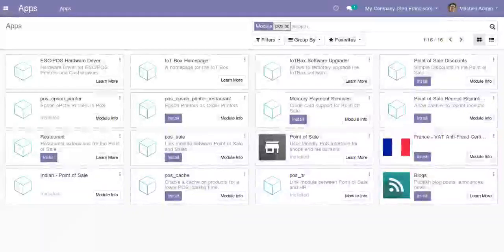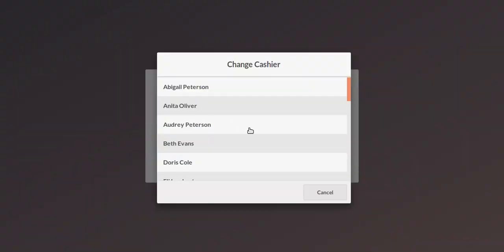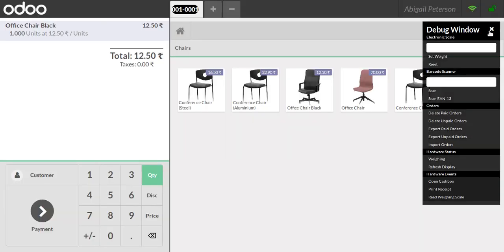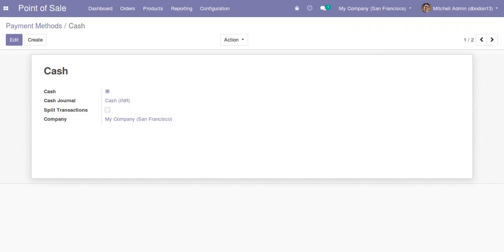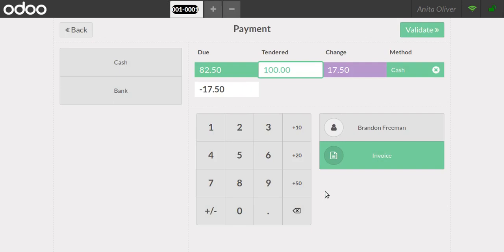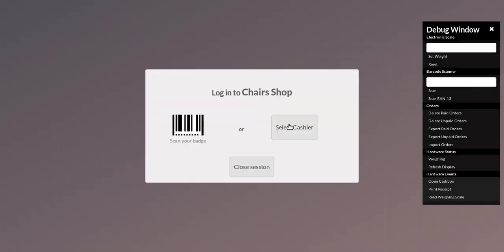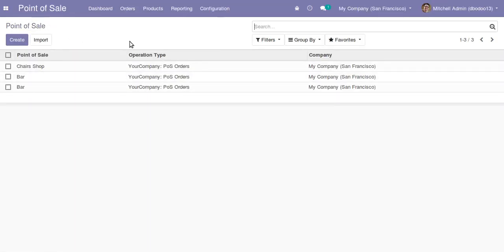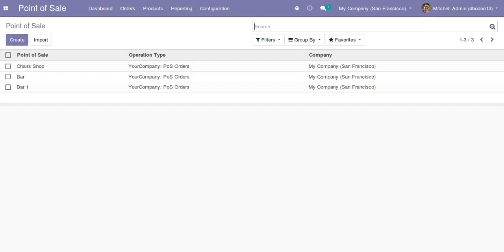Odoo13 Point Of Sale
Point of sale in odoo13. Working of odoo13 POS. Odoo v13 point of sale features and working.